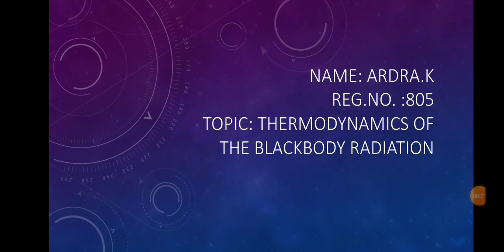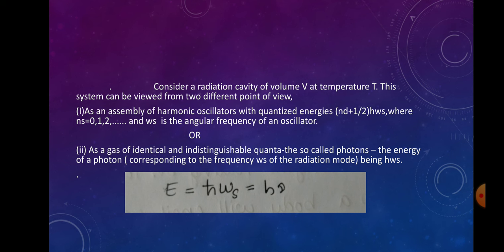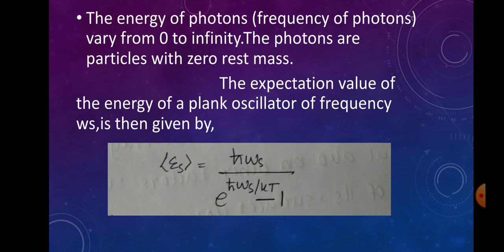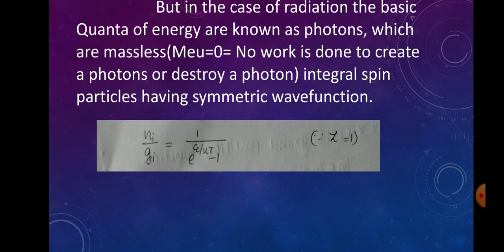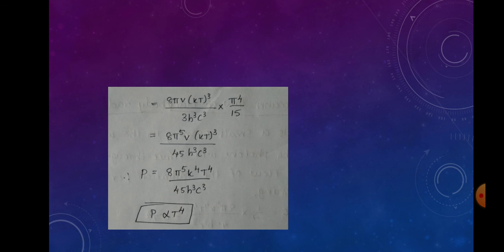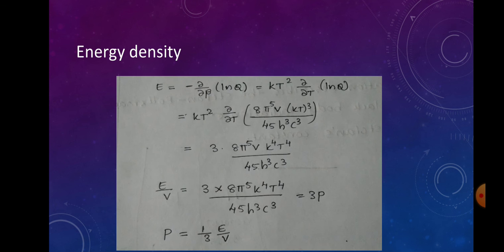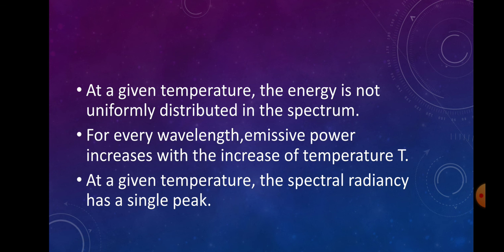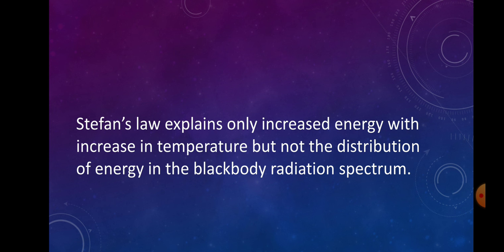THERMODYNAMICS OF THE BLACKBODY RADIATION